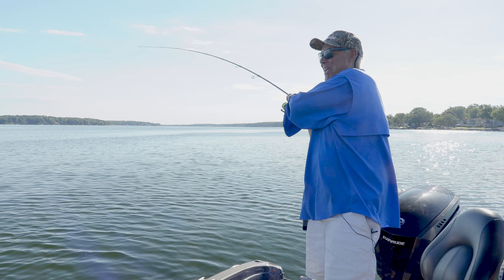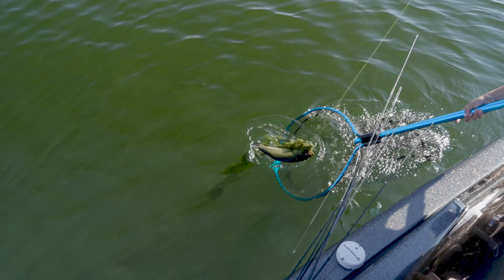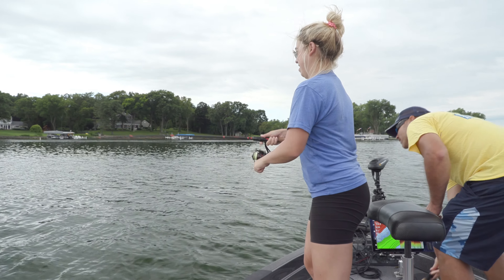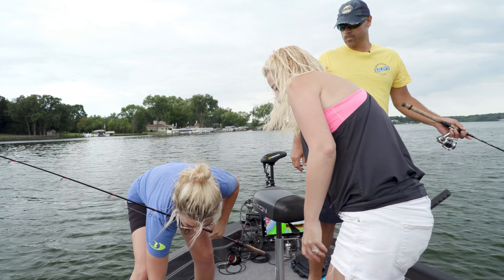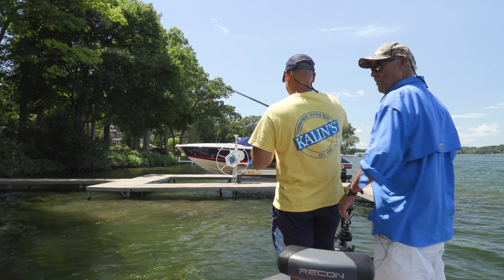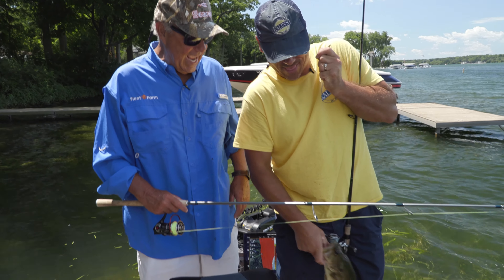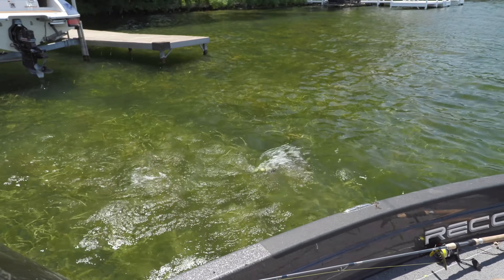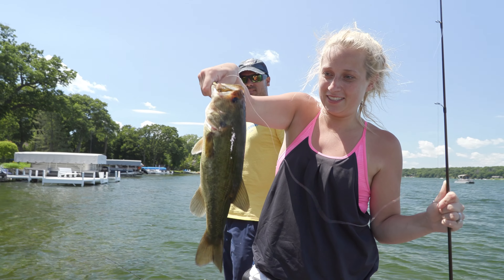Episode 31, 2020: Delavan Lake - Preview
Episode 31
Delavan Lake
Show Date: August 1st & 2nd, 2020
Location: Delavan Lake, Delavan, Wisconsin

Sadly there will not be a family show this year due to very poor fishing while we were up north.  High blue skies, and hot weather may have contributed to what we experienced, but we didn’t have a lot of time to think about it, because we still needed to get a show to put on TV.

We gave our resident bass expert Matt Bichanich a call, and told him that our almost 30-year streak of weekly new shows was in danger, and that we needed him to put us on fish.  Matt loves to fish tournaments, and he’s learned how to get it done when it’s coming down to the wire.

Delavan Lake is a popular lake, and we’ve usually done very well in all weather conditions, so that’s why Matt is bringing us here.  Fishing weed flats with the Wac-O worm, and moving to the edges as the day goes on is our plan.